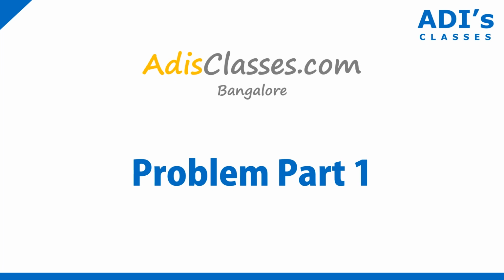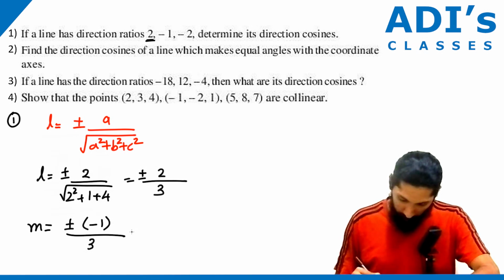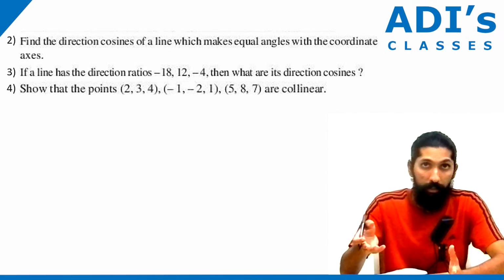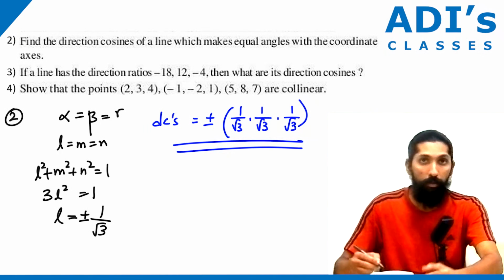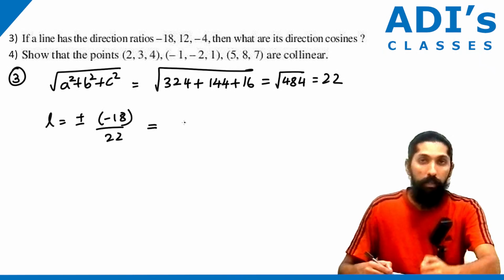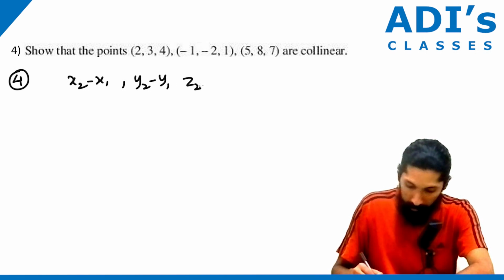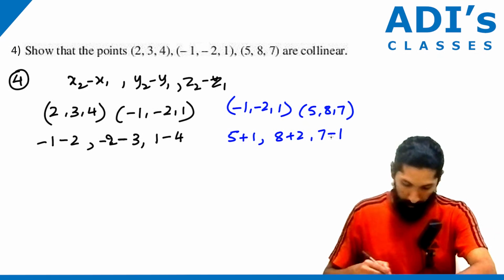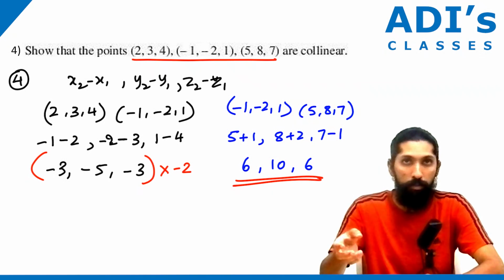Problem Part 1 | Three Dimensional Geometry | Math Class 12 | CBSE and PUC - ADIs Classes